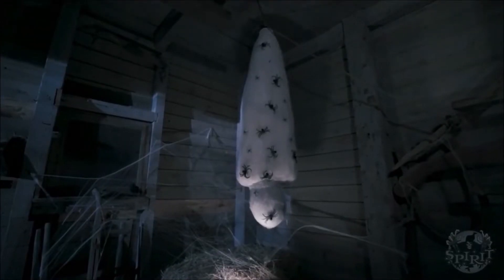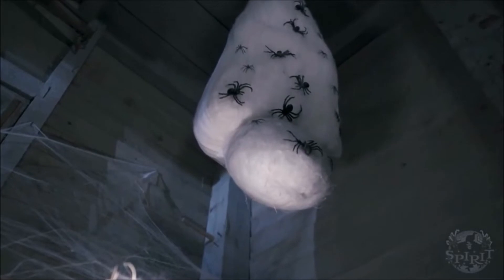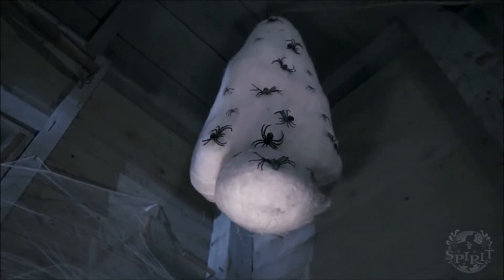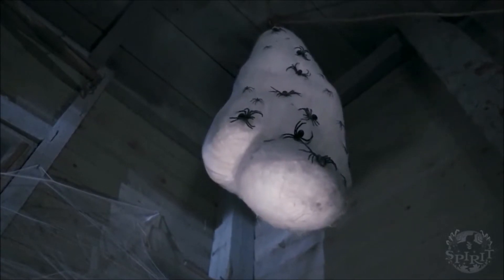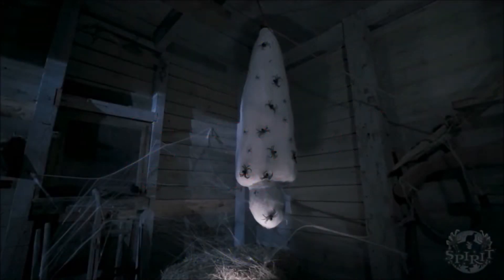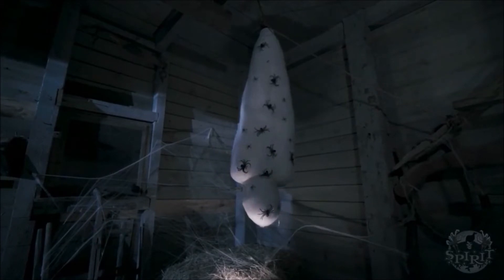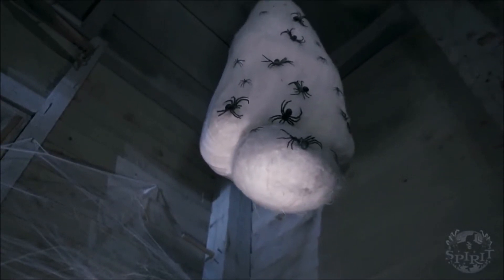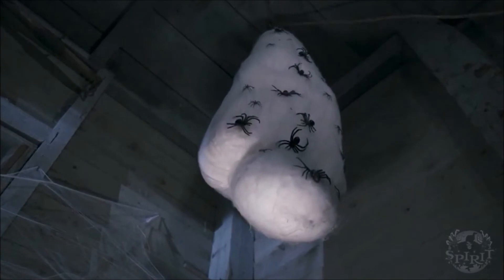Cocooned Corpse | Spirit Sneak peeks 2018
Sorry for the super late upload. I've had a busy night. But I actually like this guy a lot. admittedly he has grown on me a lot since the video was first released. What is your opinion on the Cocooned Corpse?

If you wish to comment to me please keep it clean of any kind of foul or inappropriate language. Anyone who uses any of that their comment will be deleted immediately and that user will be warned not to do that again. If user does it a second time they will be blocked. Children and young teenagers (Like me) Go onto YouTube as well as you and do NOT need to see things like that! Thank You!

Halloween is in the air.